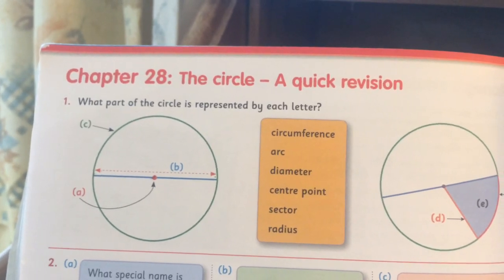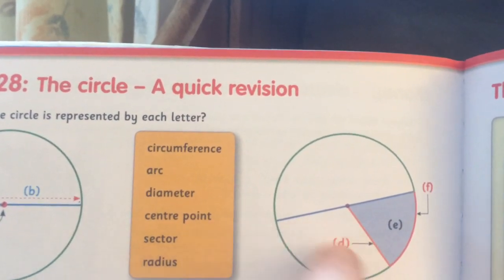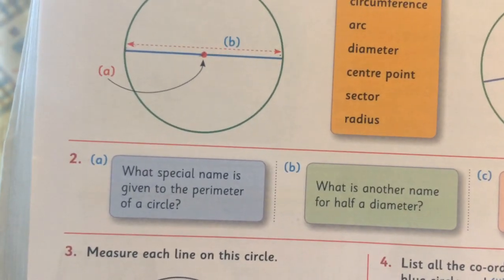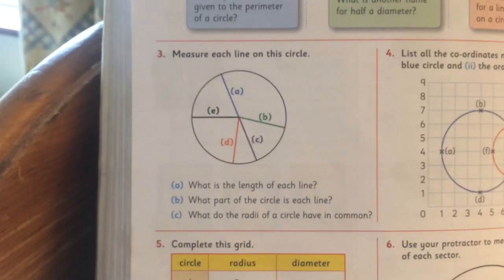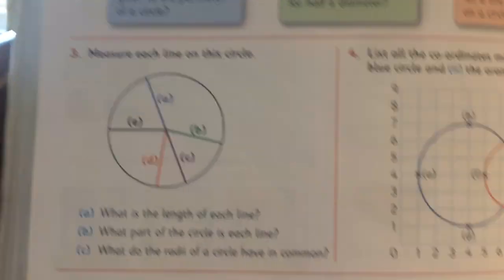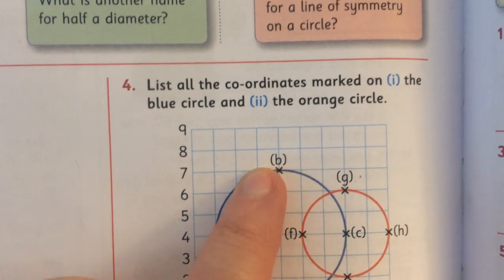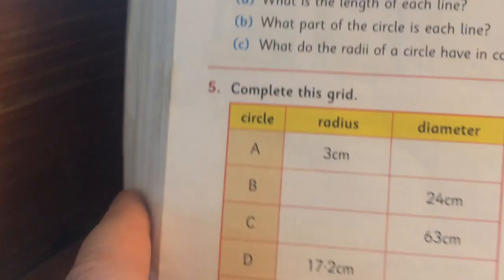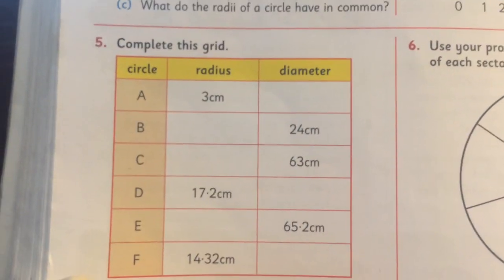Day 1 Maths 6th class wk 9